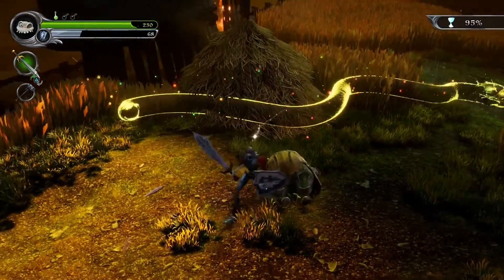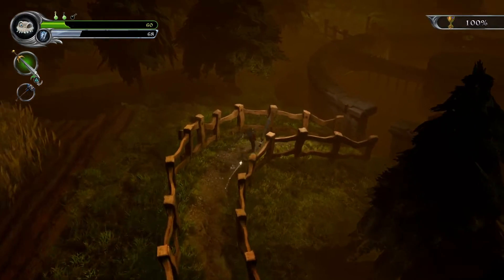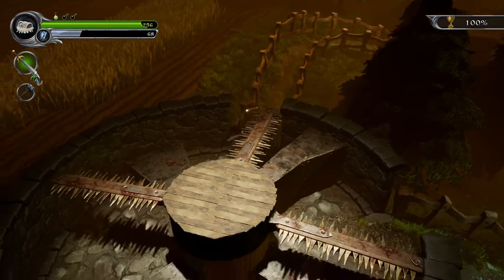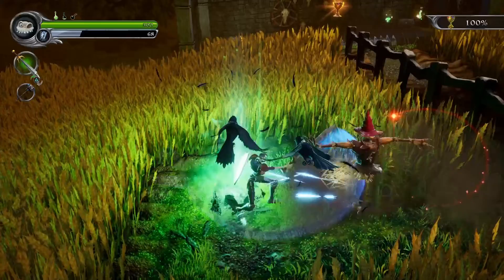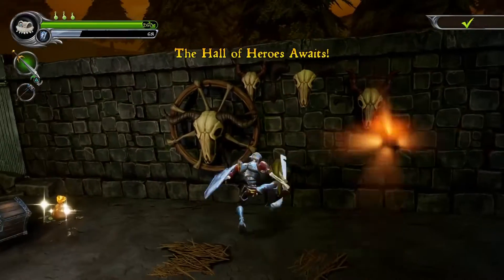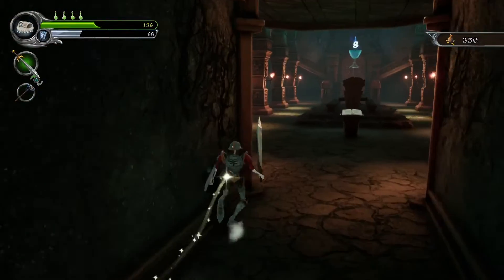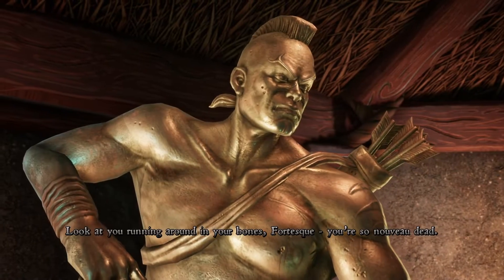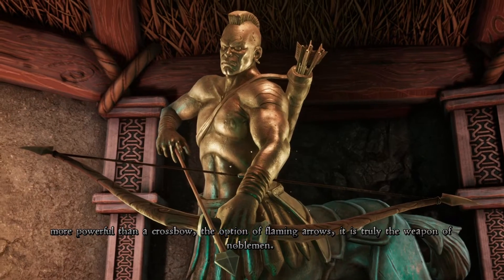Medievil scarecrow field ( lets get the chalice)